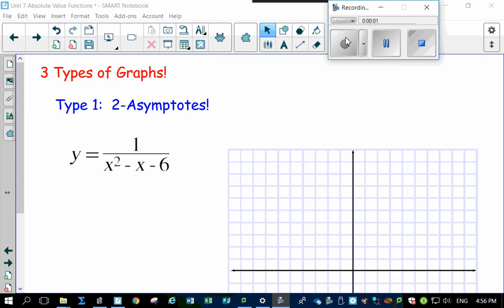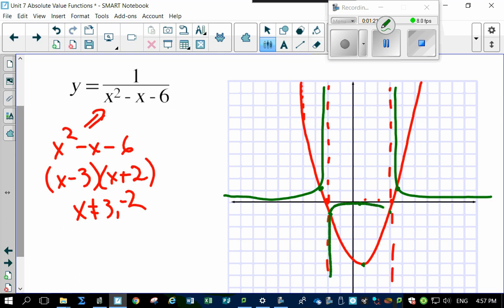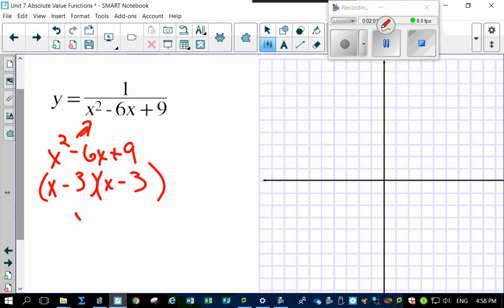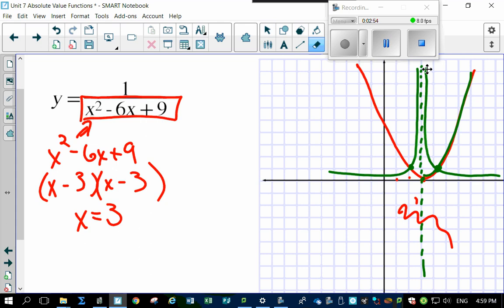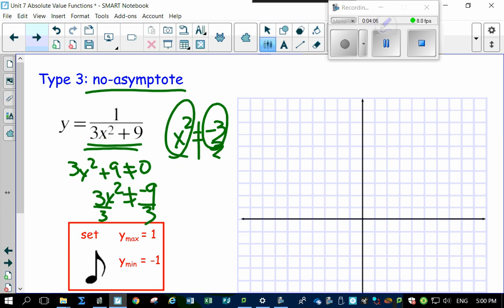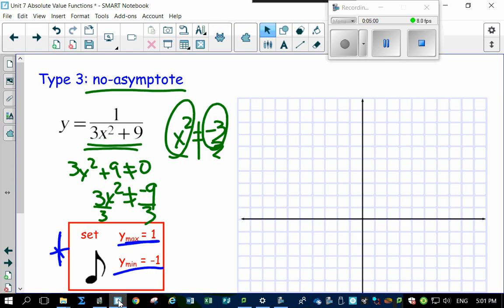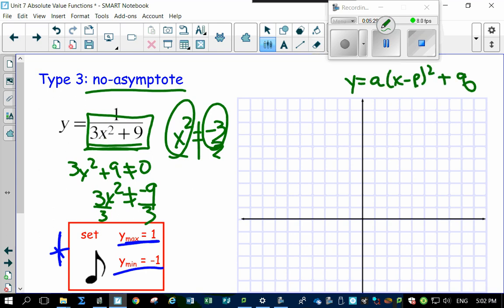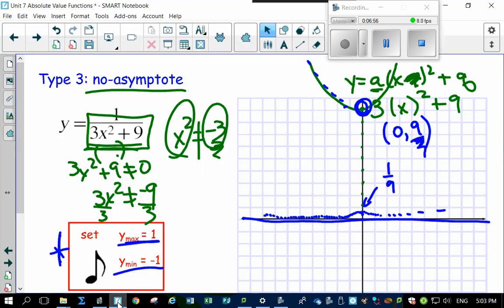Unit 7 4 9 the 3 Types of Quadratic Reciprocals